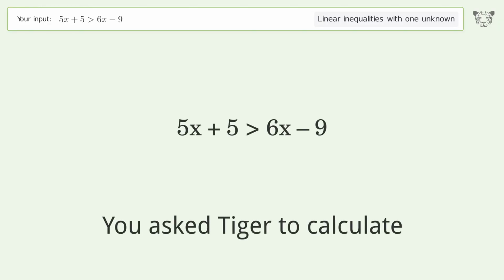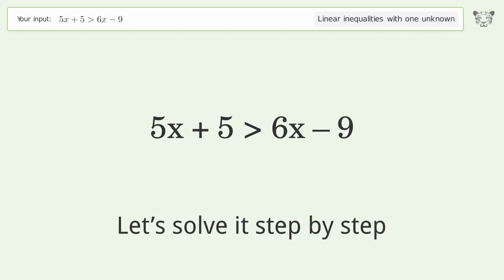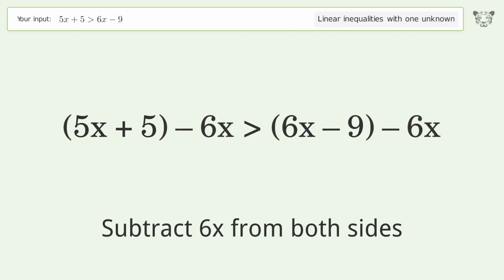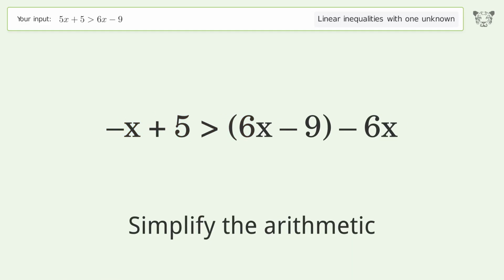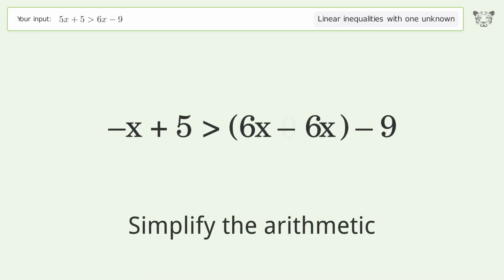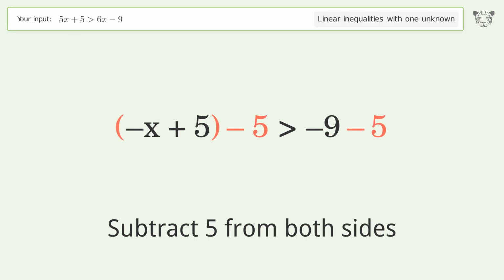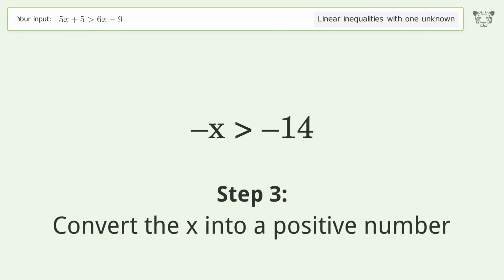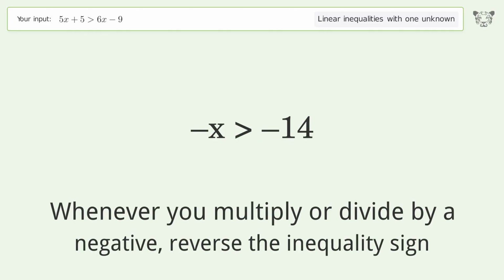Solving Linear Inequalities: 5x+5 is Greater Than 6x-9